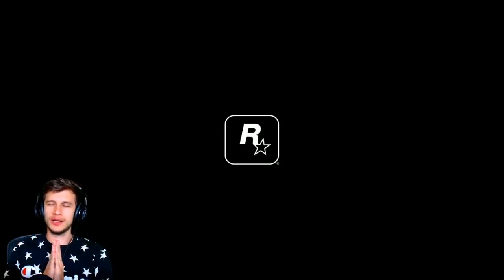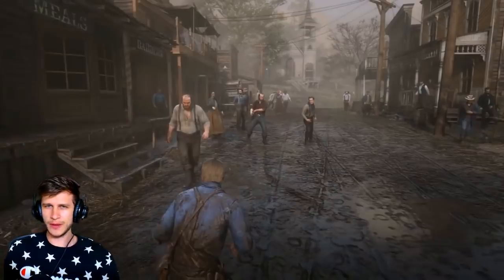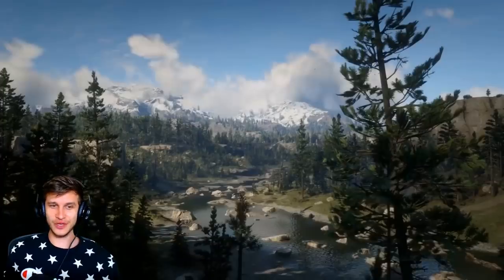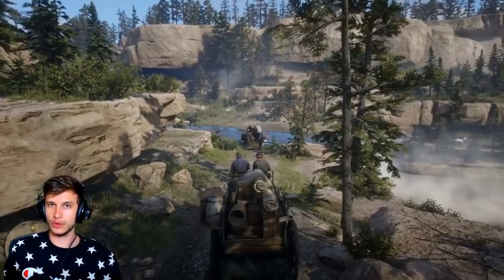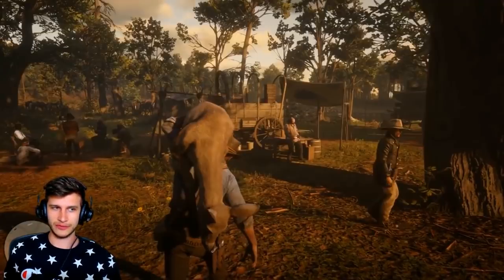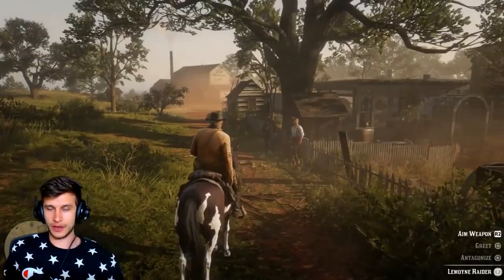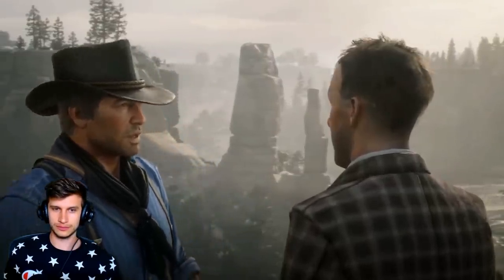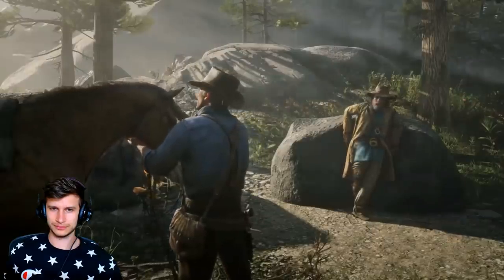Red Dead Redemption 2 Gameplay: TOP 5 NEW FEATURES + ANALYSIS!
Red Dead Redemption 2 Gameplay - Red Dead Redemption 2 New Gameplay - Red Dead Redemption 2 TOP 5 FEATURES + ANALYSIS! Today we dive into the RDR2 gameplay reveal, and discuss my favorite features and additions to the game. Let me know YOUR favorite part of the Red Dead Redemption 2 Gameplay Reveal in the comments down below!!